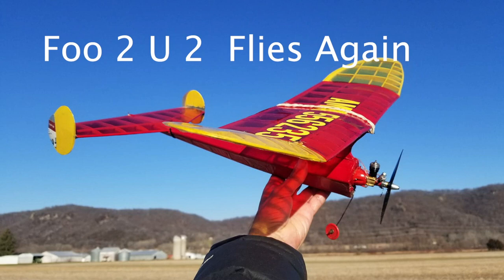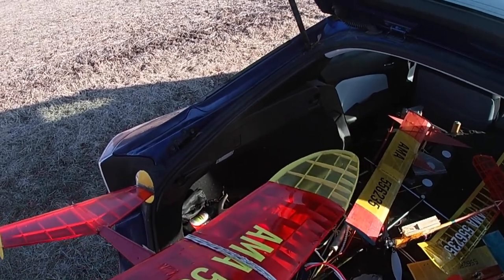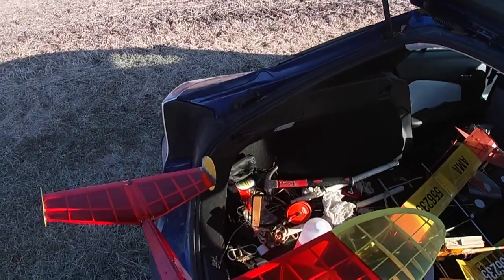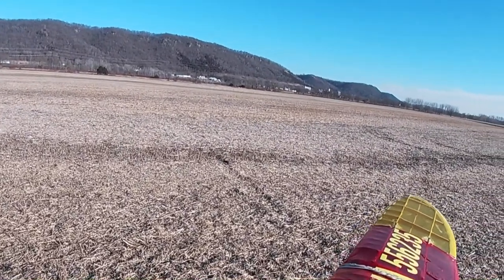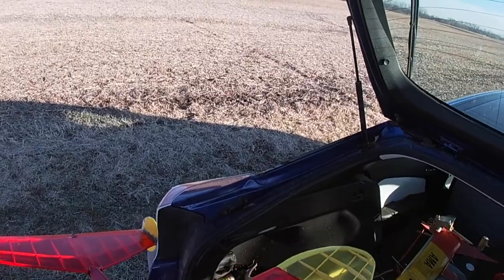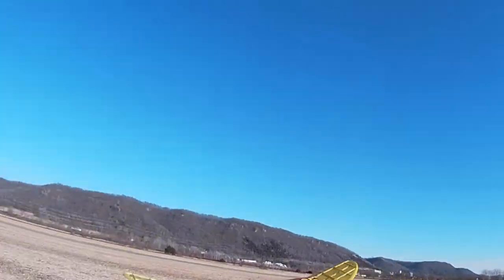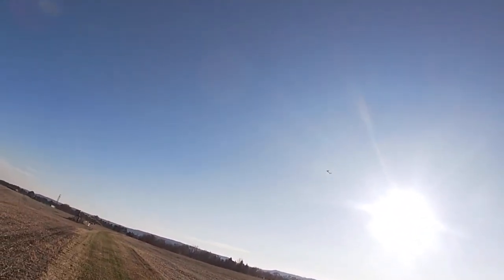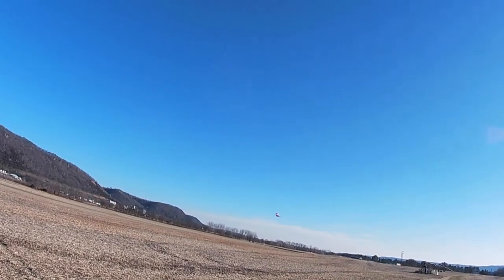Foo 2 U2 Flies Again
I flew this classic TD 020 powered free flight for the first time in over a year.